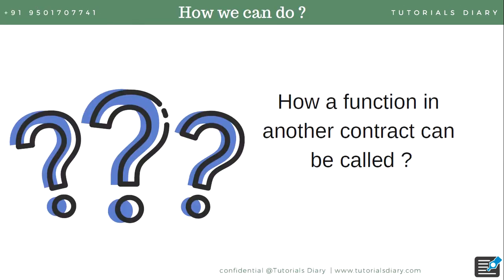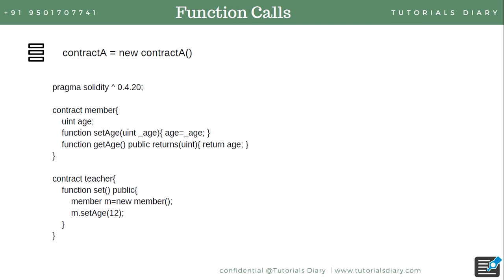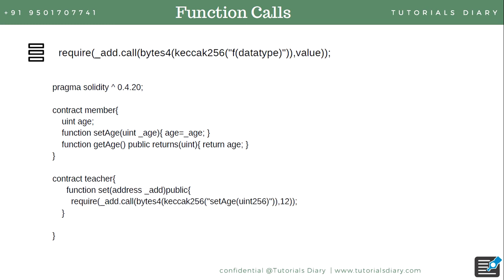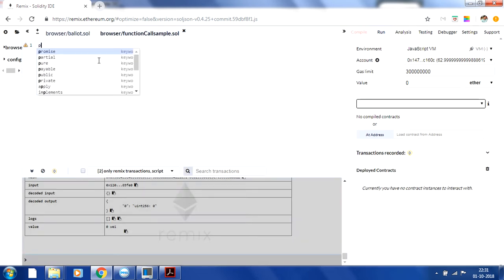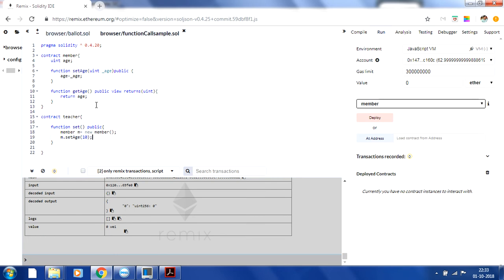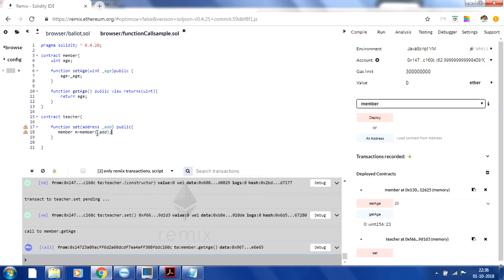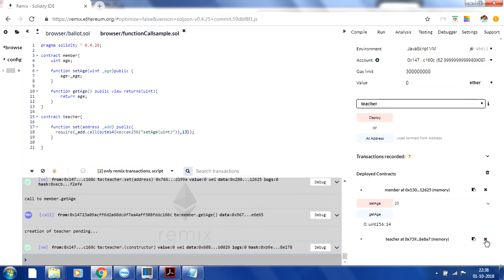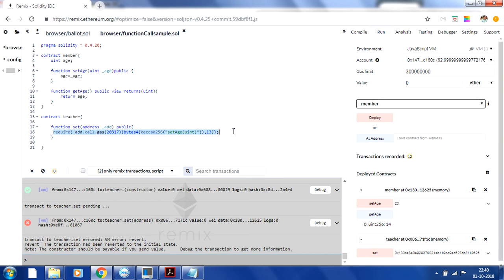Solidity Tutorials- Function calls in solidity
How to call contract function from another contract in solidity.

What is constructor in solidity.